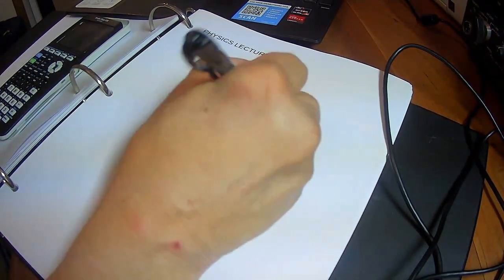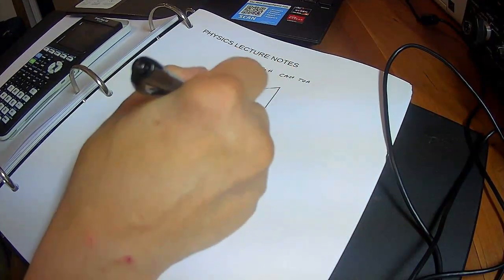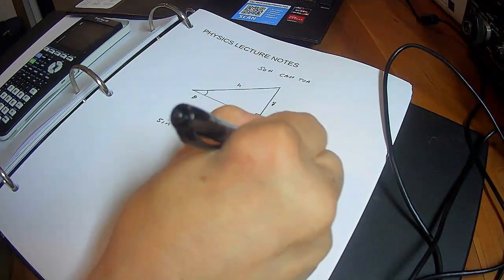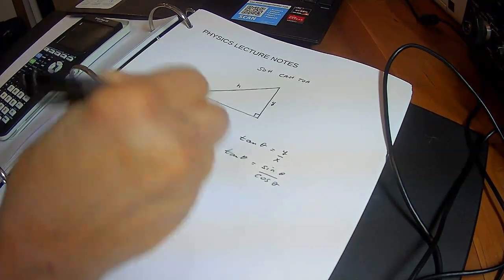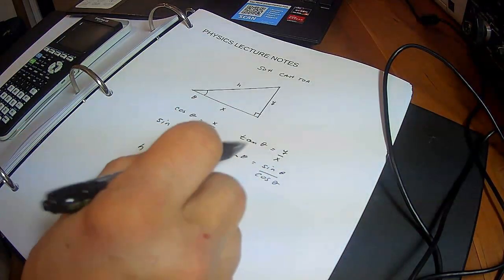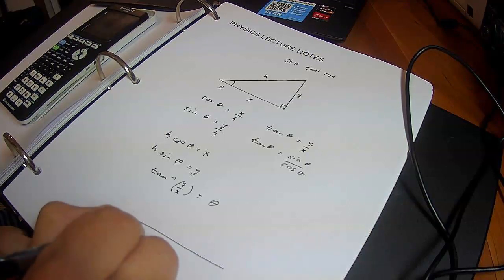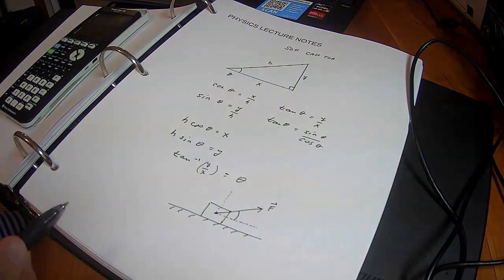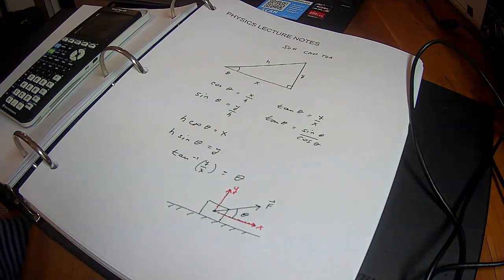Math interlude #1 SOHCAHTOA